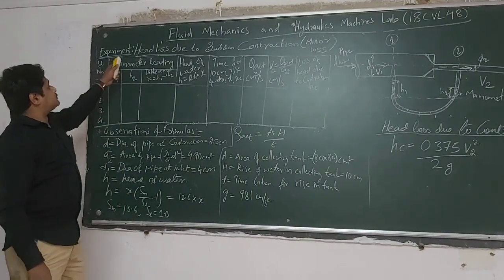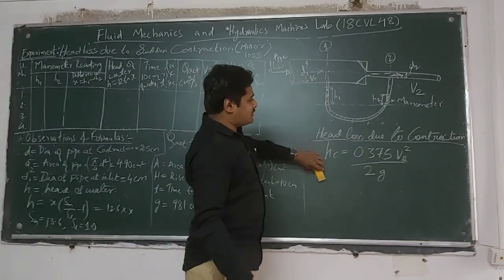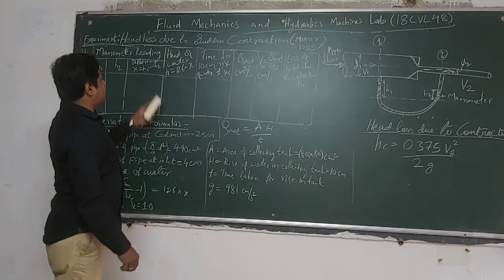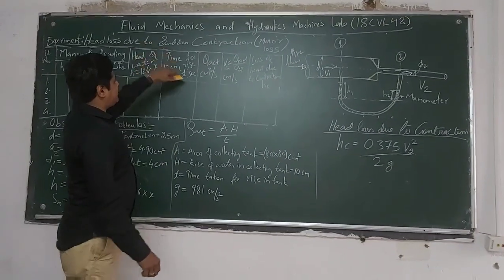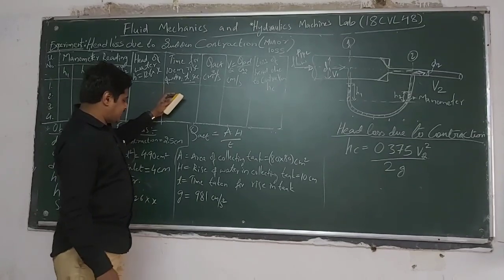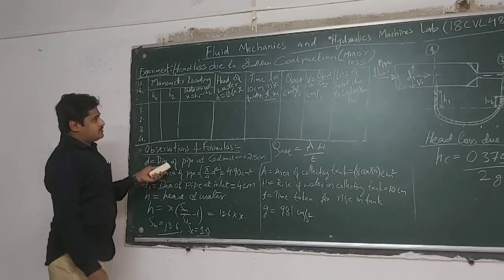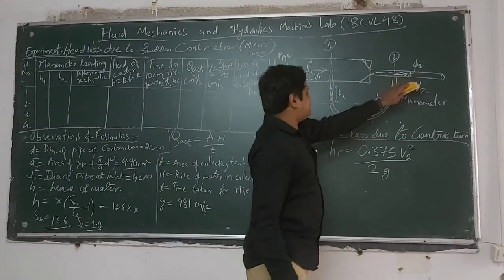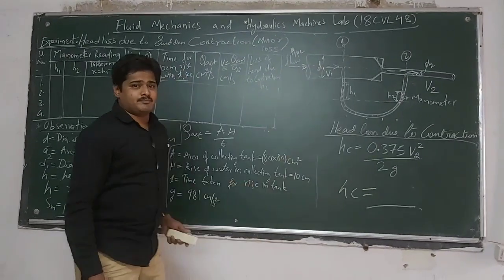Fluid mechanics and Hydraulic lab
Head Loss Due to Sudden Contraction. Prof- Prithviraj